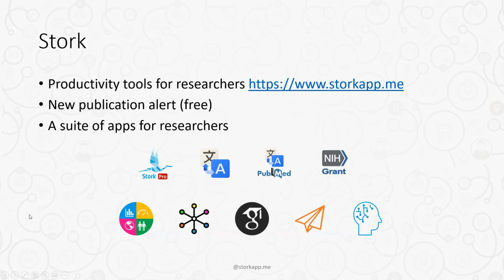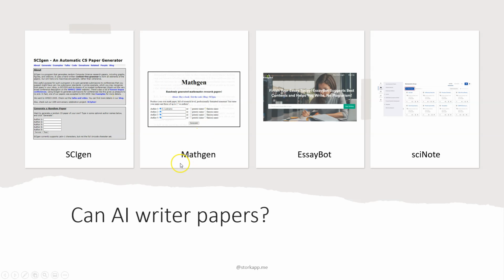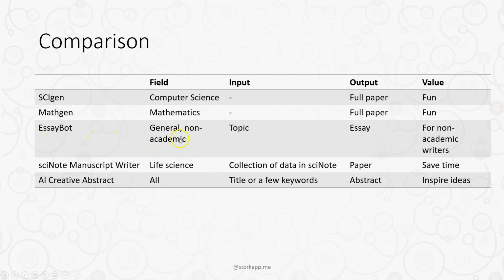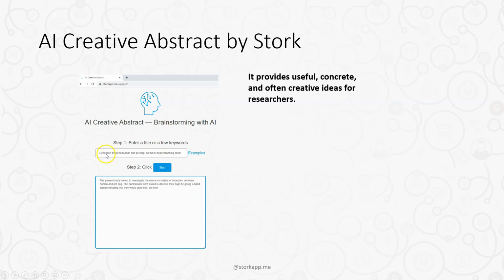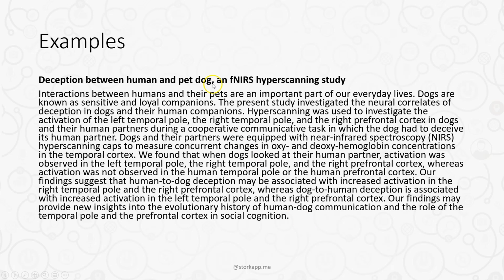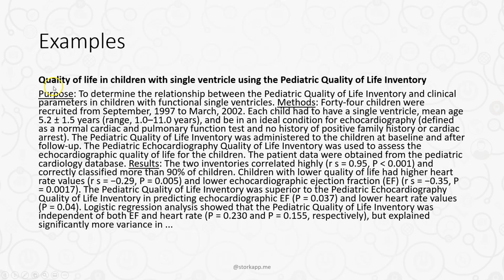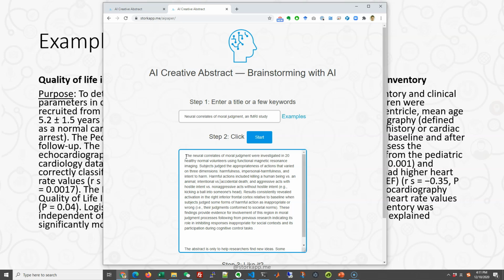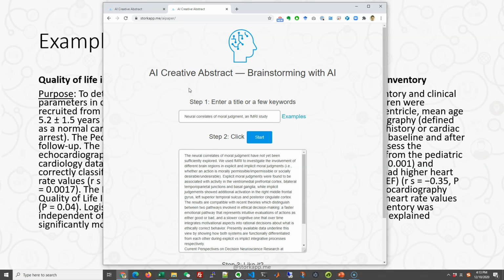AI Creative Abstract by Stork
AI writing scientific papers